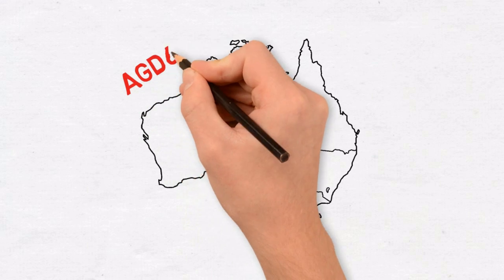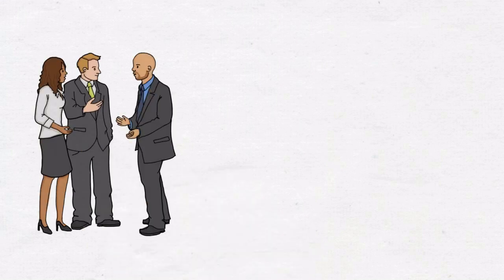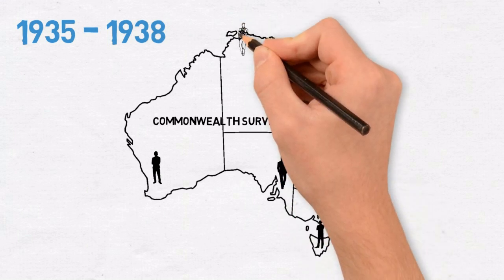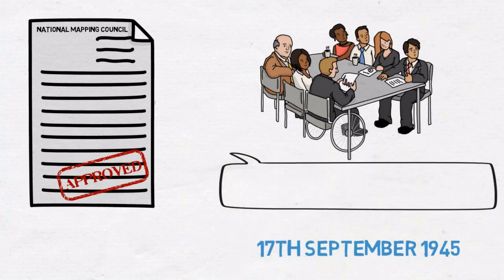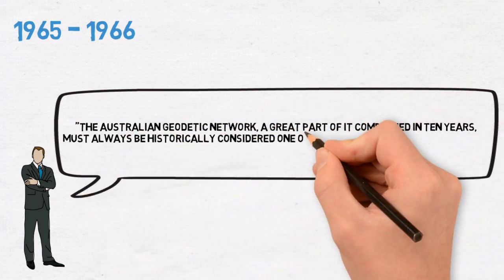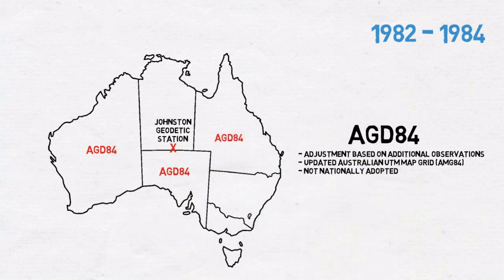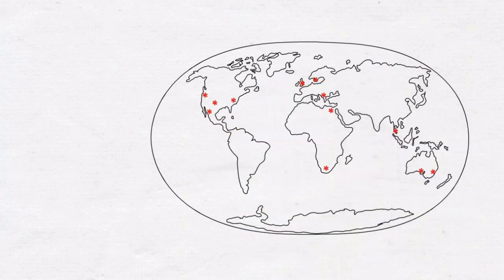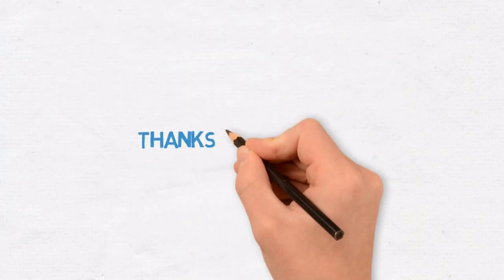History of Geodetic Networks in Australia (Updated)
AGD/GDA - from the first initiatives of geodetic networks in Australia until the updated GDA 2020 Datum

To get involved in the spatial sciences industry visit SSSI